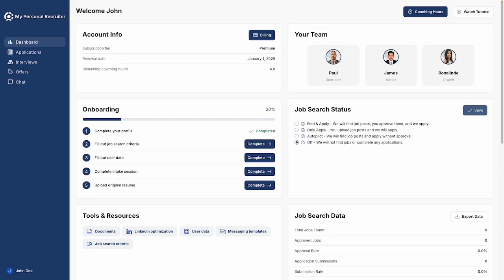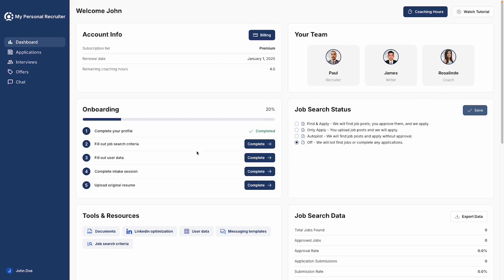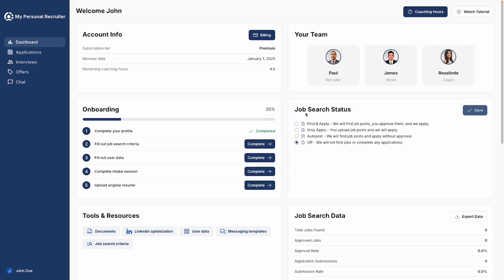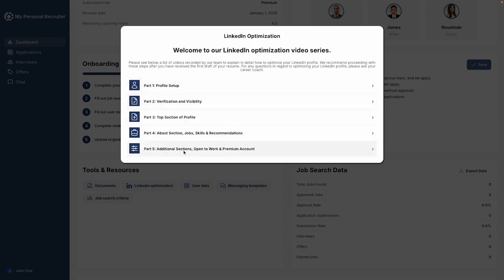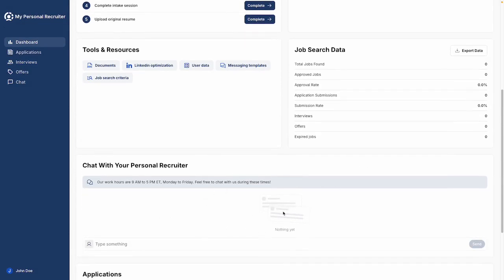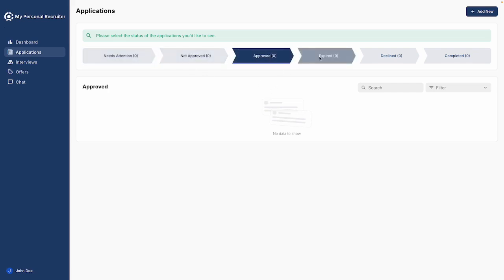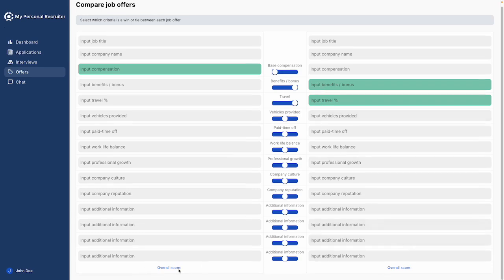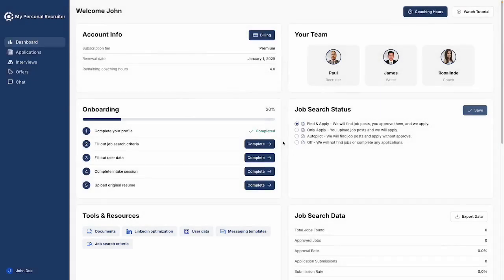My Personal Recruiter | Client Portal v2.0 Tutorial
Welcome to My Personal Recruiter's (MPR) official Client Portal tutorial! 🚀

In this video, we’ll walk you through the essential features of our upgraded Client Portal v2.0 and show you how to optimize your job search process. Whether you're updating your resume, tracking job applications, or collaborating with our expert team, this portal is designed to streamline every aspect of your career journey.

✅ Ready to get started? Create your account for free